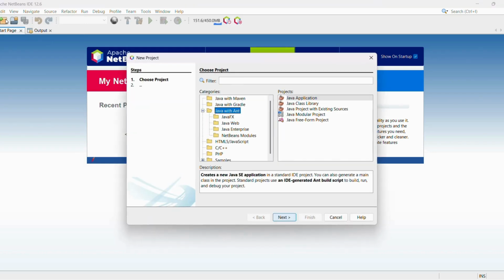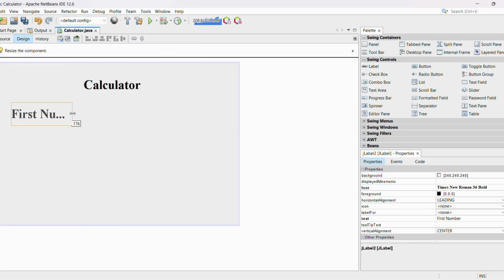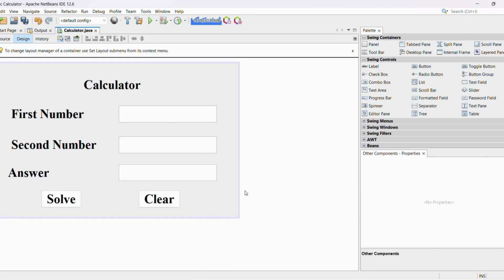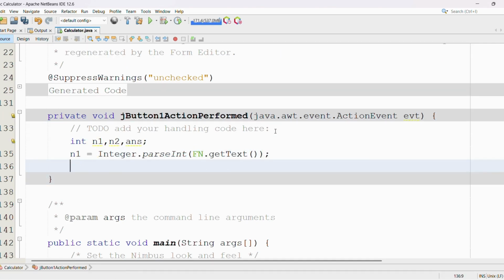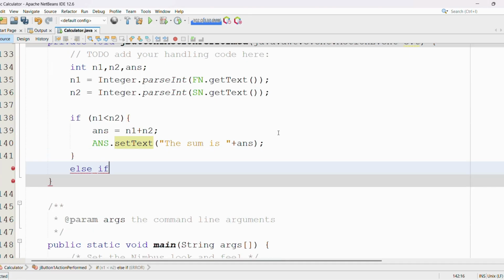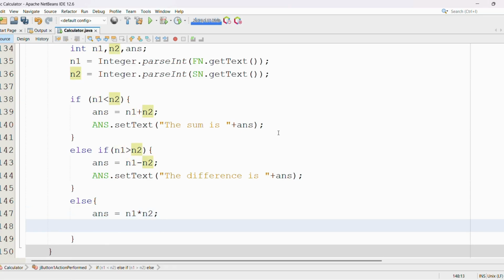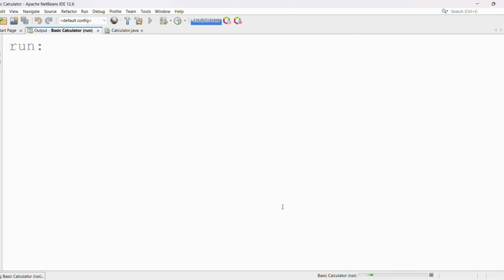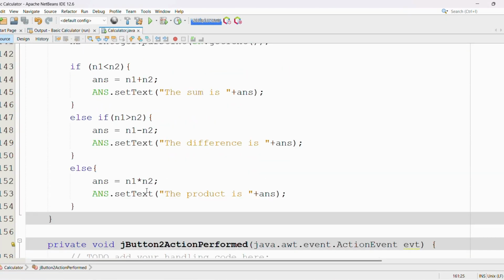Java JFrame Calculator in NetBeans | If-Else Statements (Sum, Difference, Product)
In this video, I will show you how to create a Calculator using Java JFrame in NetBeans (Apache).
We will design the GUI step by step by adding Labels, TextFields, and Buttons, then write the Java code for the Solve and Clear buttons.

👉 Features:

Compute Sum if the first number is less than the second

Compute Difference if the first number is greater than the second

Compute Product if both numbers are equal

👉 Covered in this tutorial:
✔ Creating a JFrame Form in NetBeans
✔ Adding Labels, Text Fields, and Buttons
✔ Changing text and font styles
✔ Setting variable names for components (FN, SN, ANS)
✔ Writing Java code for Solve and Clear buttons
✔ Running and testing the program with different inputs